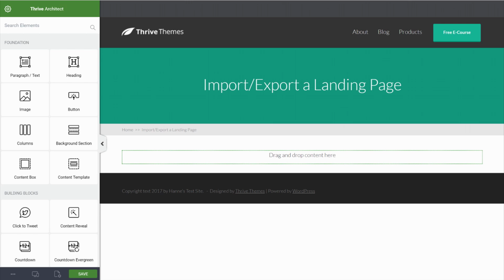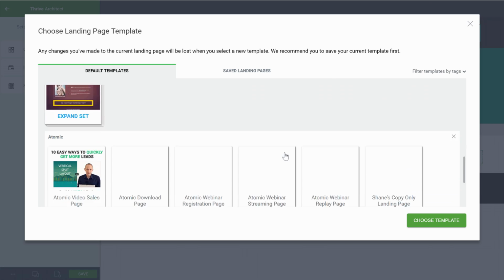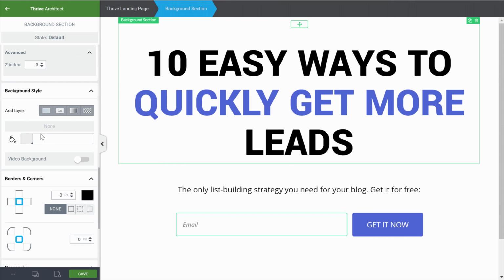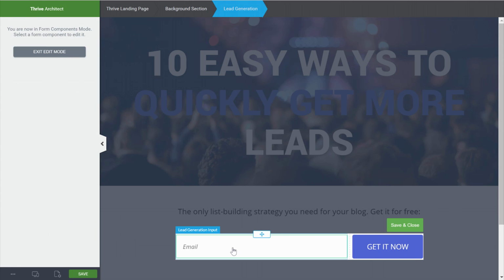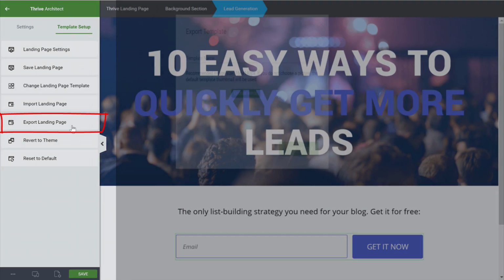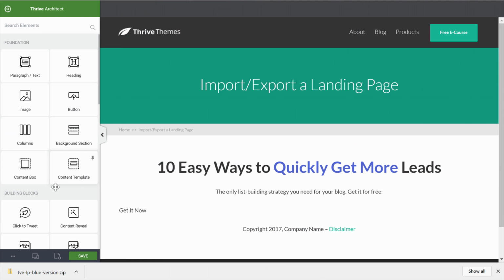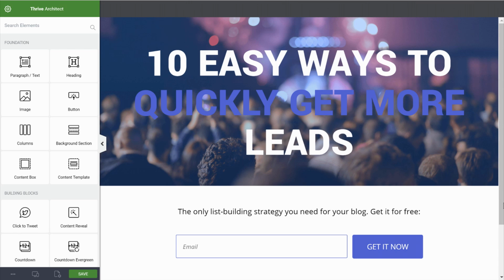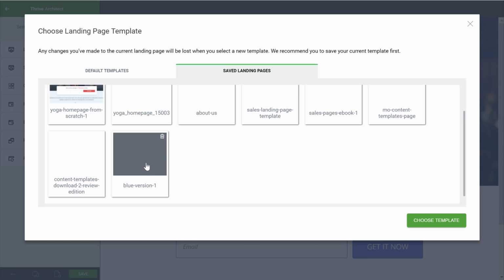Import and Export Landing Pages in Thrive Architect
Not using Thrive Architect yet?